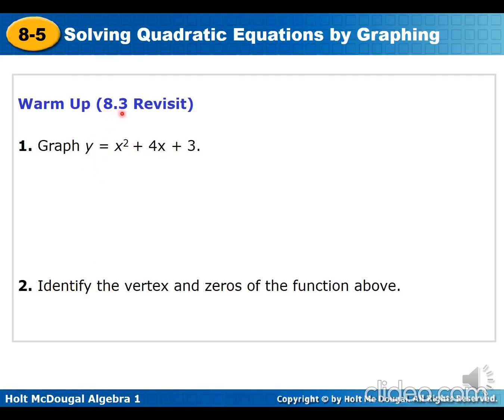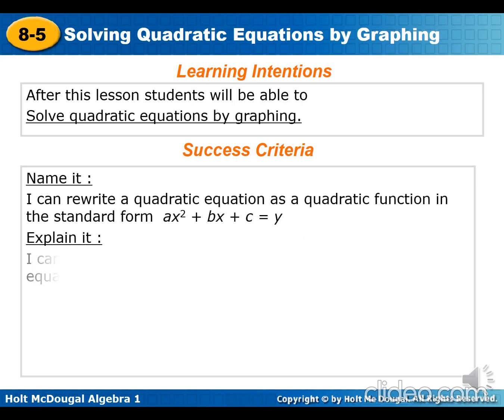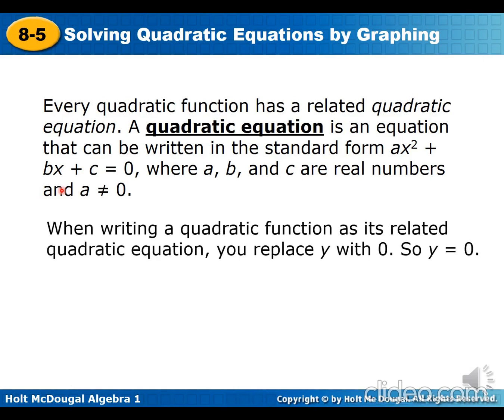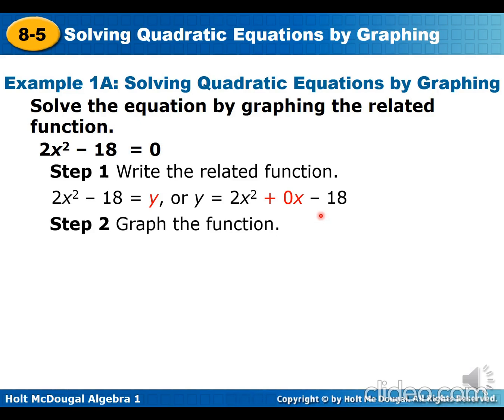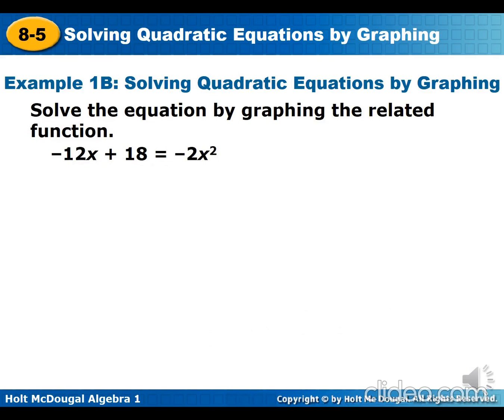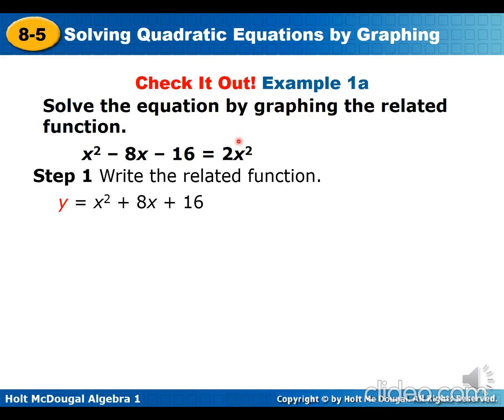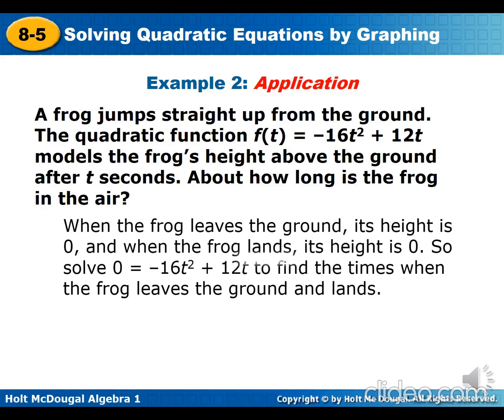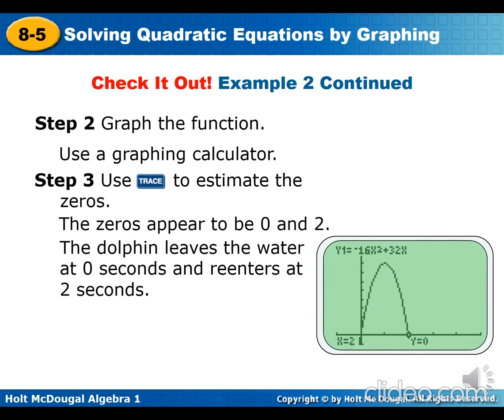Grade 9_Week 2_Math_Algebra1_Lesson 5.8 _March 30,2020